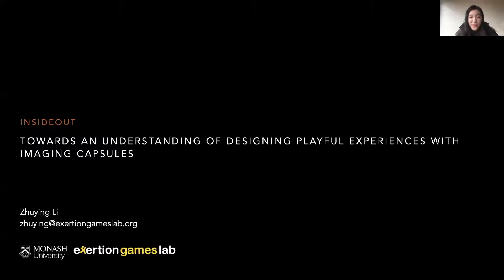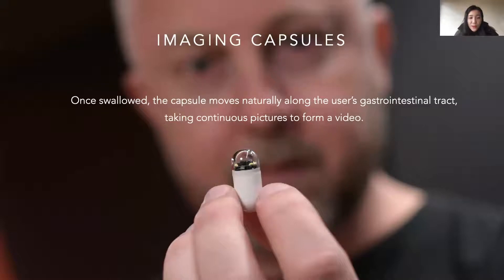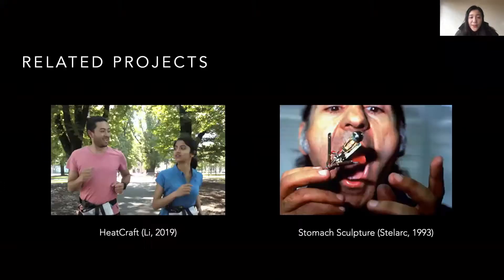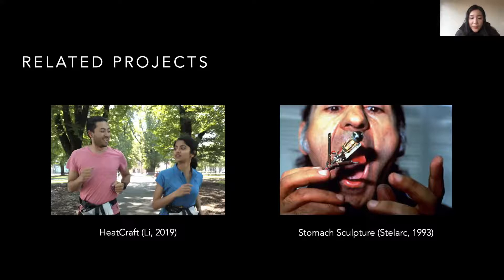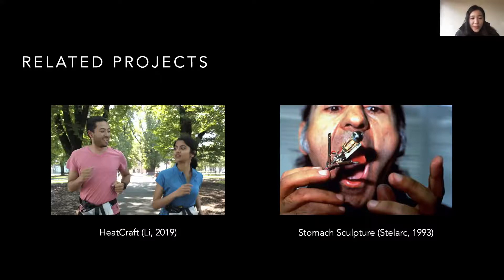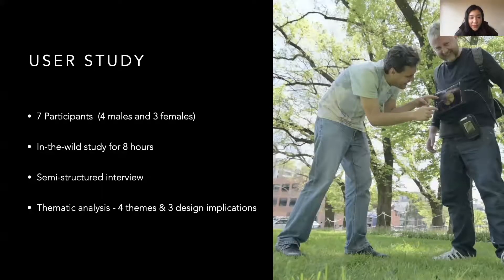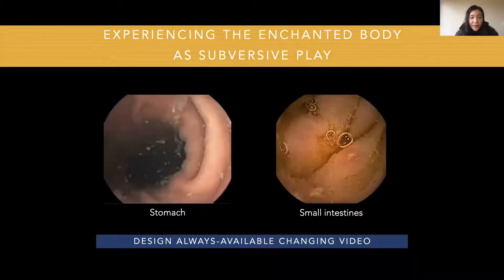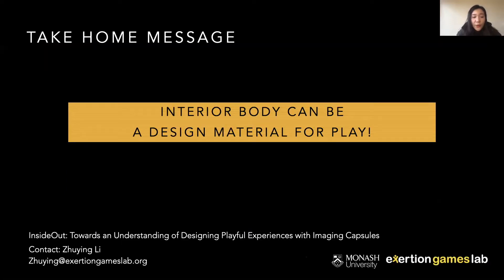DIS 2020: InsideOut: Towards an Understanding of Designing Playful Experiences with Imaging Capsules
Zhuying Li from the Exertion Games Lab at Monash University presents "InsideOut: Towards an Understanding of Designing Playful Experiences with Imaging Capsules" at DIS 2020 (Designing Interactive Systems).